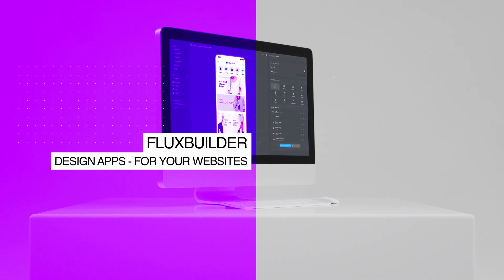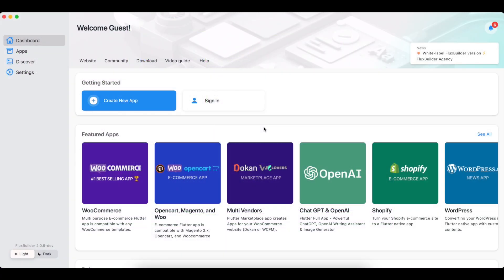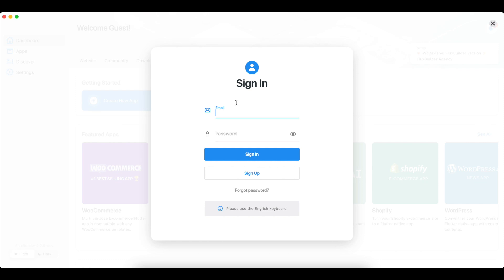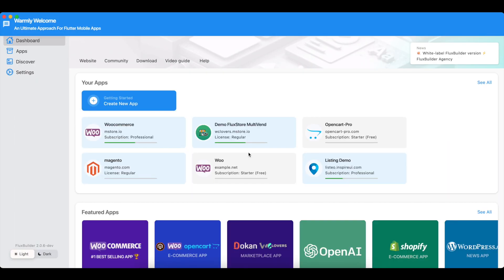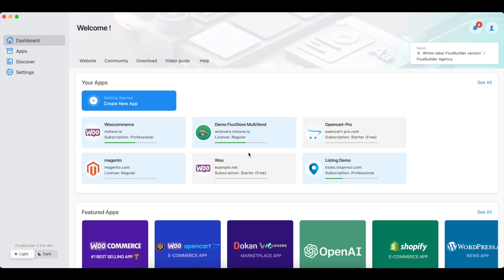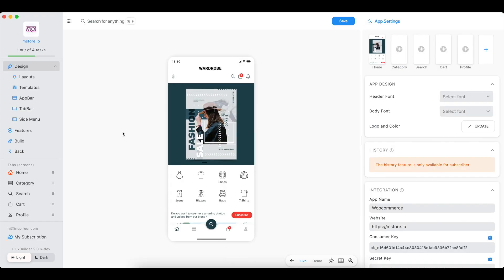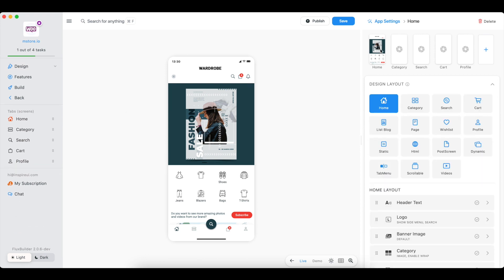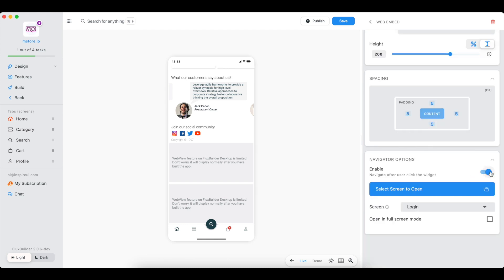How to show Web Embed layouts on Apps using FluxBuilder (Best No-code Flutter App Builder)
When using FluxBuilder 2.0.6 or later, you can add new Web Embed layouts to your Home screen or Dynamic screen.

You can embed a URL, iFrame, or HTML code. Let's see how it works.

🔵 Video content
(00:00) Embed URL
(04:46) Embed iFrame
(05:42) Embed HTML code
(08:21) Thank you and more videos

🔵 FluxBuilder - No Code app builder creates native Apps for your Websites on both iOS and Android easily and and beautifully.
→ Remember to Sign Up and create your App Demo FOR FREE
→ The simulator on FluxBuilder just shows the app Design, not the features (requires install API). So please do not click to test features on the simulator.